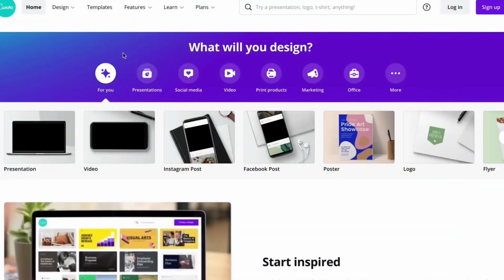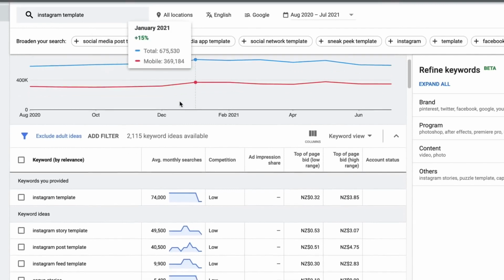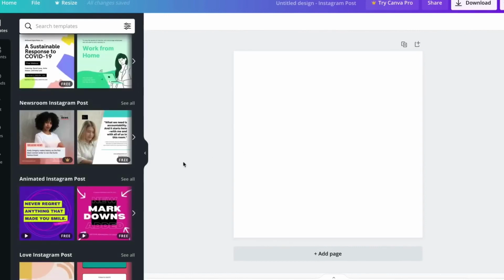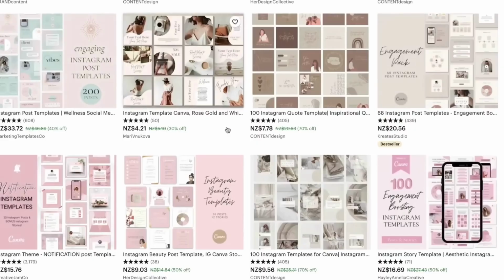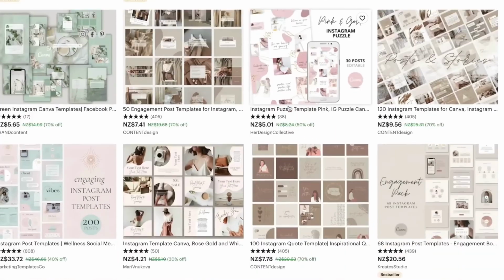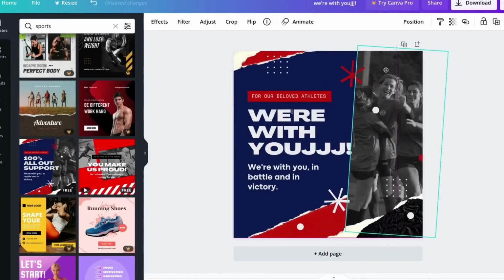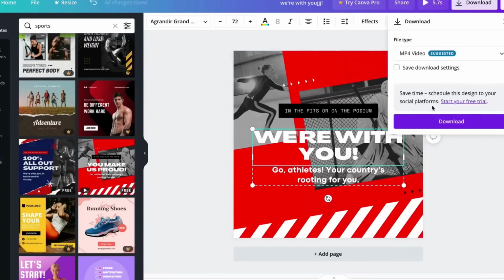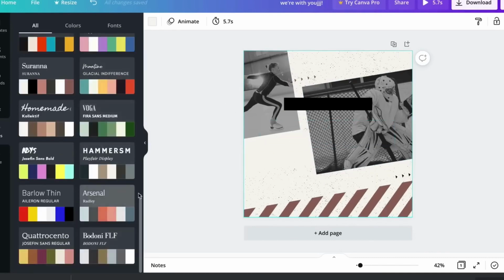How To Make Money With Esty And Canva 2023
In this video I'll show you the ways I currently earn money with Esty & Canva and my plans for 2023. Become Canva Creator In 2023. Creating a digital product online and selling it will earn you money while you sleep, take time off and allow you to spend more quality time with friends and family.
🌟Easy Ways To Make Money Online Now 💰

❓ WHAT NEXT? ❓

Welcome to The Moneymalist. On this channel I am going to show you different ways to save, manage, and make money. It is essential to have the right financial education to plan for your financial goals. I will provide you with new business ideas that you could start, grow, and eventually becoming a successful entrepreneur, meanwhile the money saving tips in order to get your debt free.